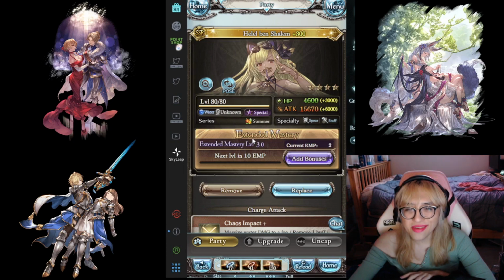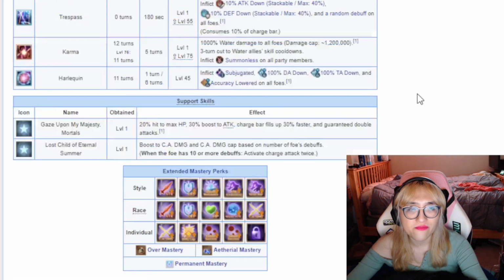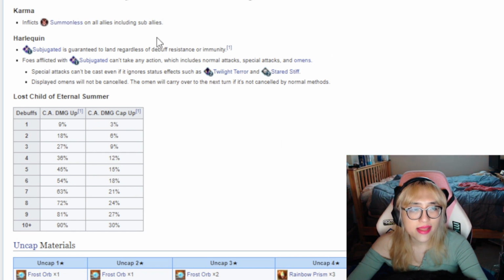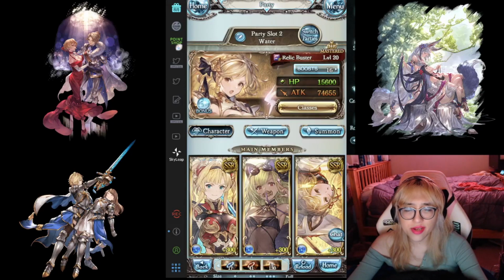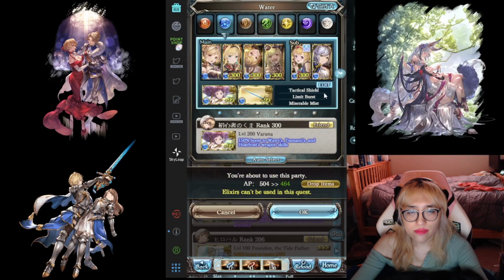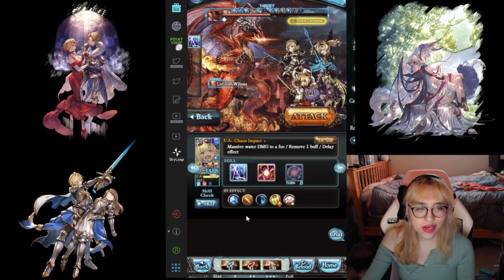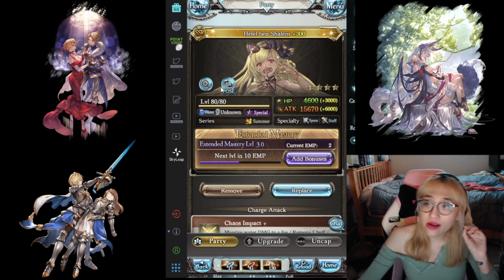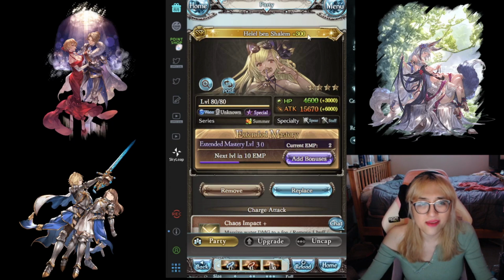Granblue Fantasy - Character Spotlight: Swimsuit Shalem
The last batch of summer characters just released. Let's talk about Shalem!